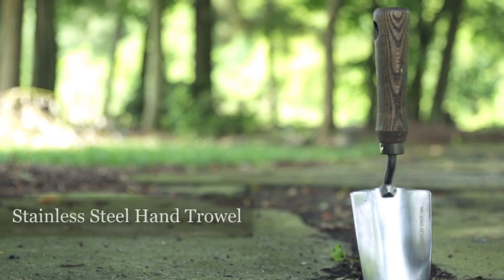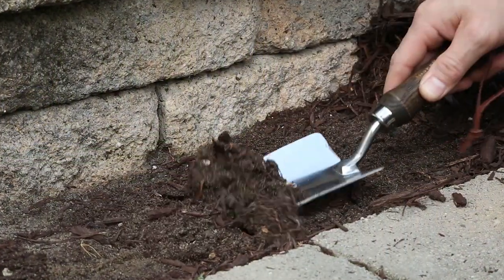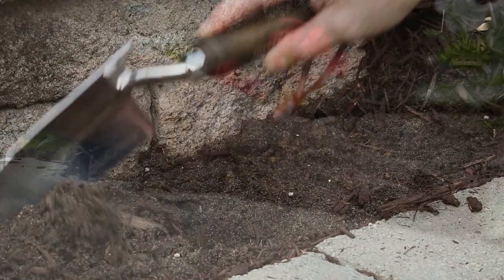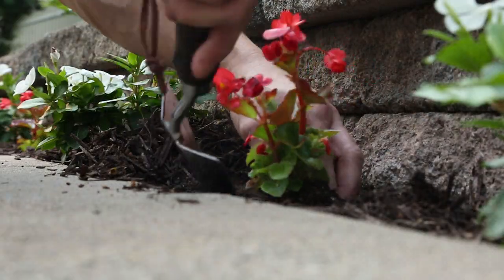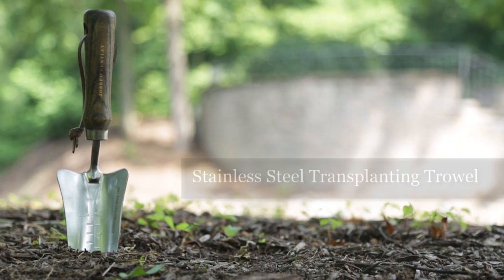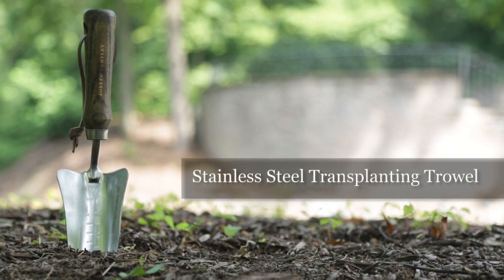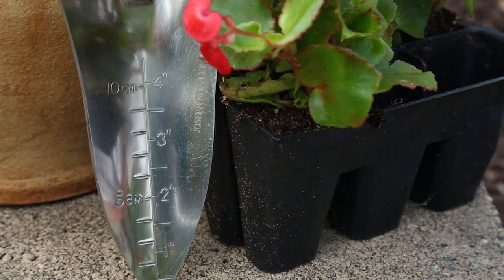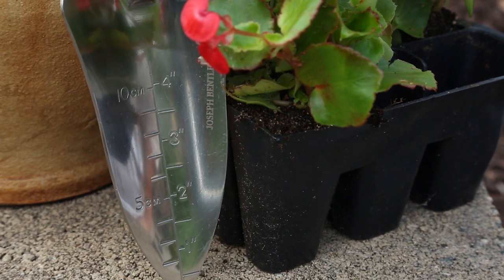Joseph Bentley 3 Piece Gift Set